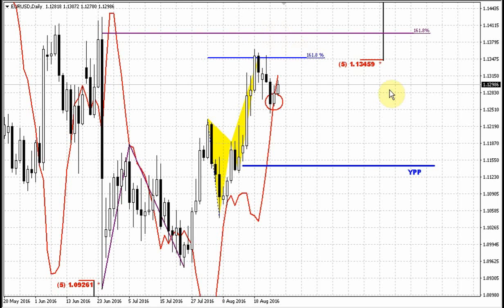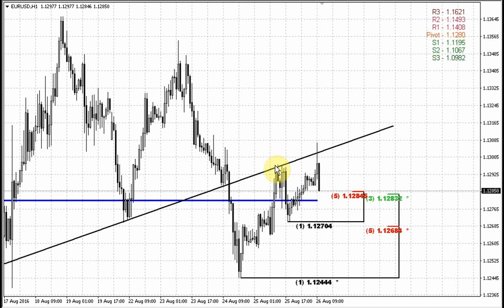Forex Peace Army | Sive Morten EUR Daily 08.26.16